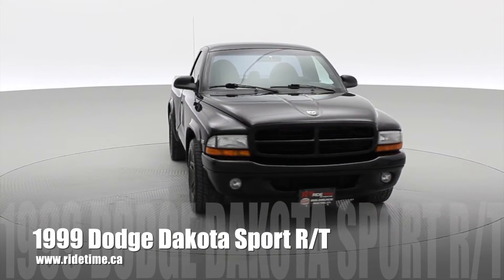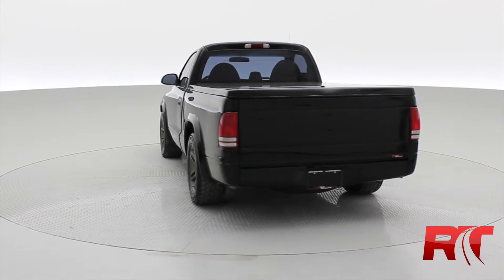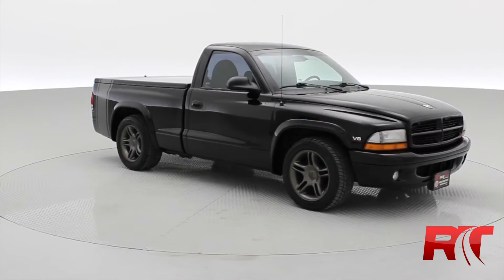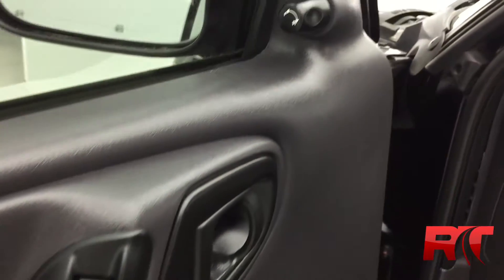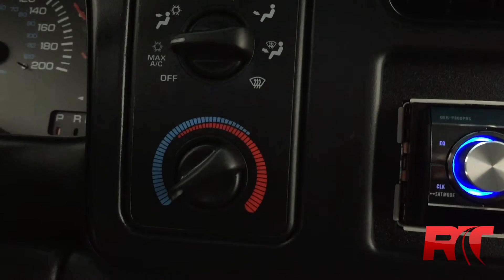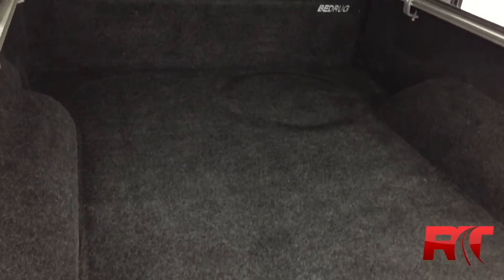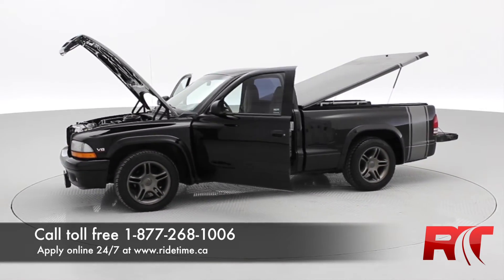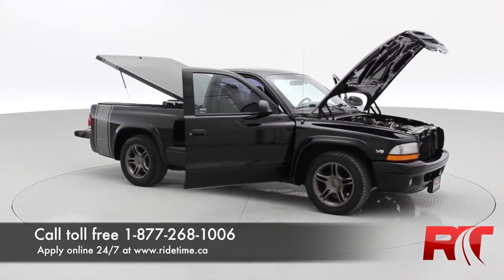1999 Dodge Dakota Sport R/T from Ride Time | 87 Oak Point HWY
Back in the day, there was only one game in town if you wanted a mid-sized truck - Meet our 1999 Dodge Dakota Sport 4X2 Regular Cab presented in Black that comes with a 5.9 liter V8 that put out plenty of hp and the sure feel of the road with a smooth shifting automatic transmission.

The Dakota trucks just like this one are popular as both a truck and a second family car. As you can see, it combines the comfort and easy drivability of a compact truck with the power and hauling capacity of a full-size. Did you notice our Sport comes with premium wheels, and a hard tonnaeu cover?

The front of the cab is spacious, with a well-laid-out dash featuring large controls. Drivers love the power of the V8 engine and the control of the gears, and the list of safety features. This may be a base truck to some but the reality is that is a well rounded machine suited for any driver. We are Family Owned and here to make your car buying and ownership enjoyable!